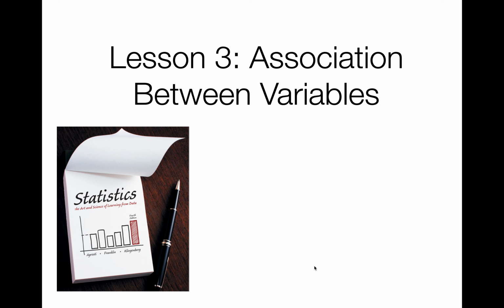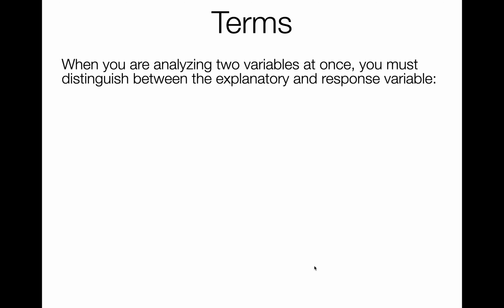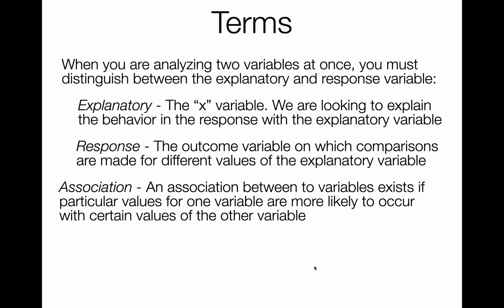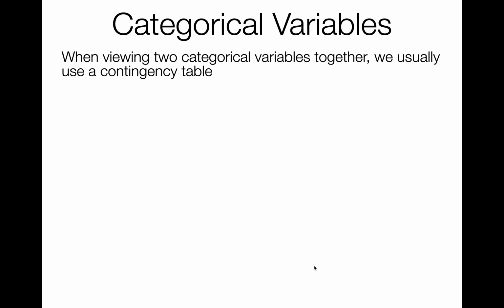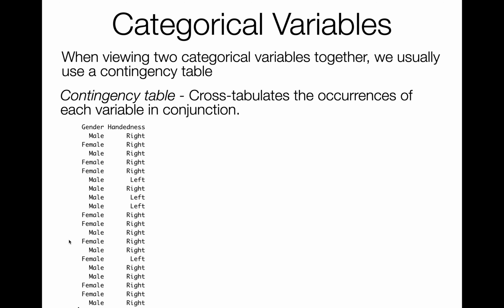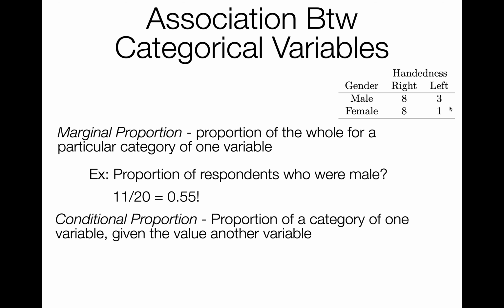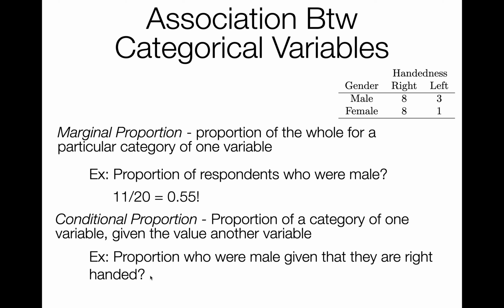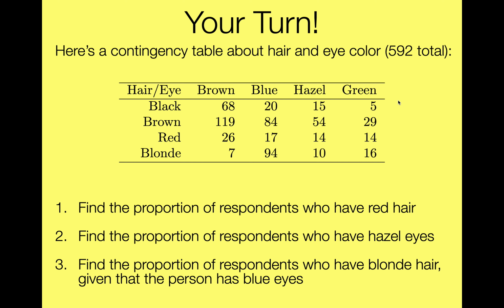Applied Stats Lesson 3 Part 1